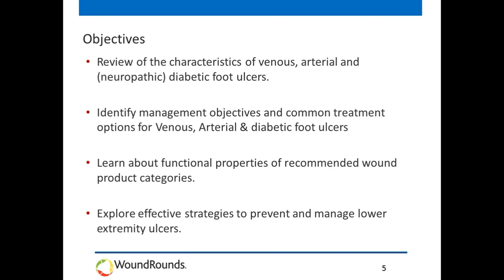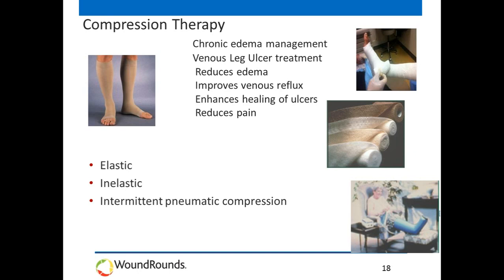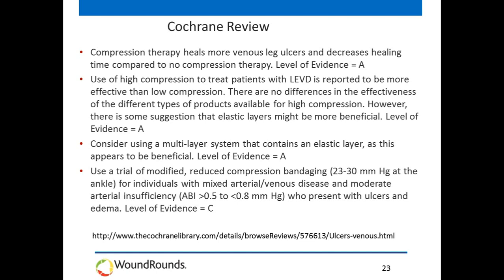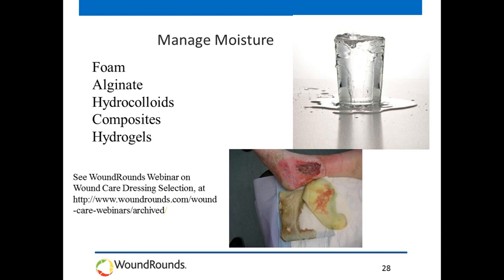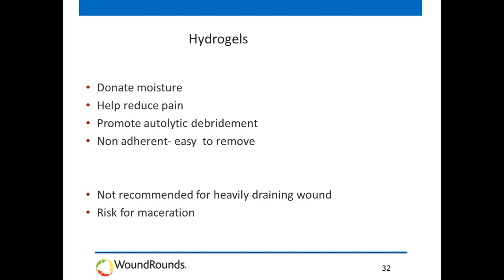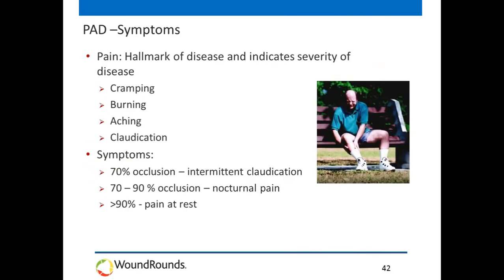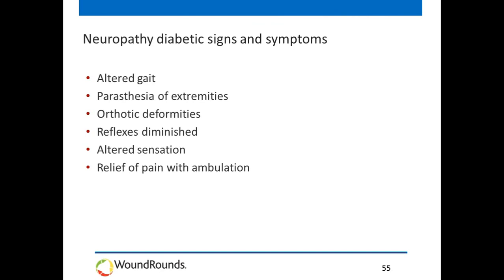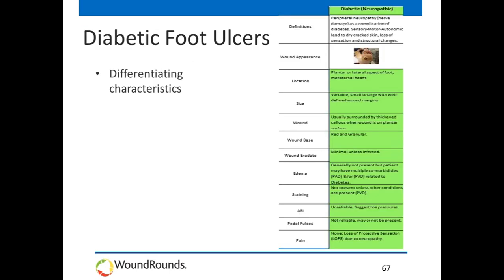WoundRounds Webinar: Management and Treatment Options for Lower Extremity Ulcers